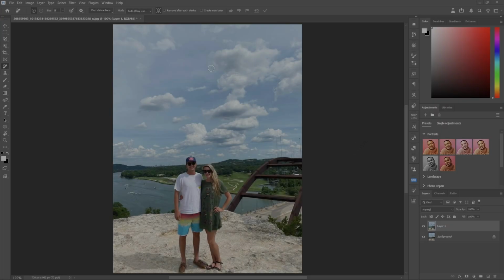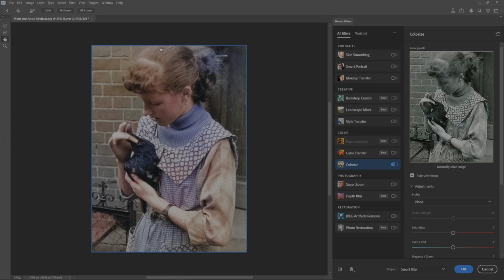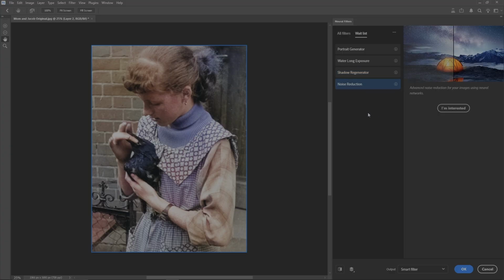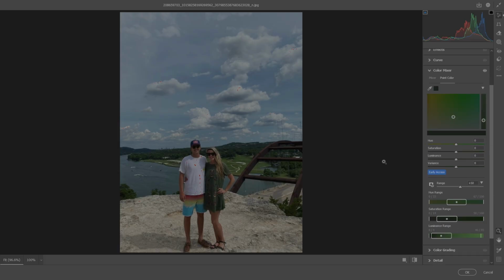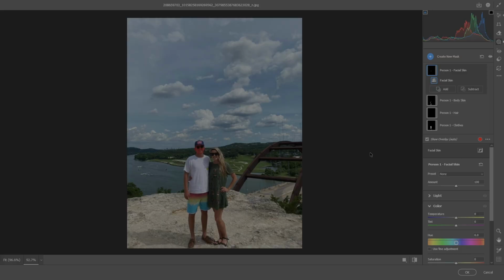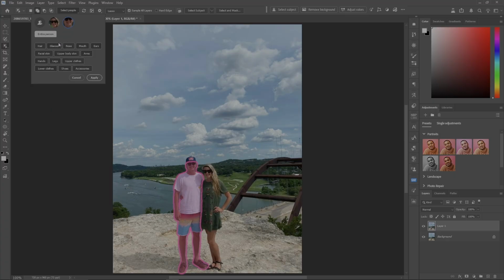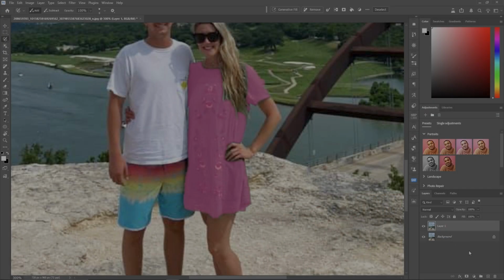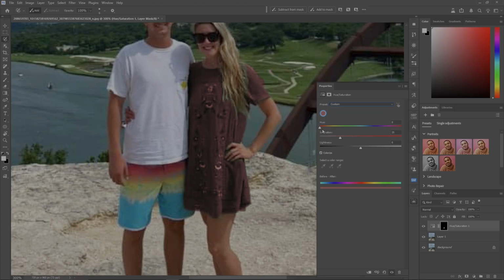Is it You, or is Photoshop Broken? (It’s Photoshop)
Is Photoshop driving you crazy lately? You aren't alone.
From glitchy Neural Filters ruining old family photo restorations to missing Camera Raw masking tools, some of Adobe's most hyped features are just plain broken.

In this Photo911 breakdown, we expose the most frustrating Photoshop bugs and AI inconsistencies—and more importantly, how to stay sane when you just need to get your photo edited.

If you’ve ever yelled “WHAT?!” at your screen when your contextual toolbar vanished or a mask failed, this video is for you. Drop your biggest Photoshop rants in the comments below! Let's make some noise together.

⏱️ Video Chapters:
00:00 Photoshop Beta Bugs & Fix Wishlist – Why Adobe Needs to Fix This
00:37 Neural Filters in Photoshop – Colorizing Old Photos (Still Broken)
02:24 Camera Raw Point Color – Add a Real Color Picker & Hex Code Input
03:19 Camera Raw Masks – Auto-Detect People & Objects Faster
04:10 Photoshop Layer Masks – Why “Create All Masks” Should Exist
04:48 Hue/Saturation & Colorize – Better Is it You, or is Photoshop Broken (It’s Photoshop)Ways to Change Colors with Hex Codes
06:04 Contextual Task Bar – Missing Buttons, Icons, and AI Improvements
06:36 Conclusion – The Photoshop Fixes We’re Still Waiting For